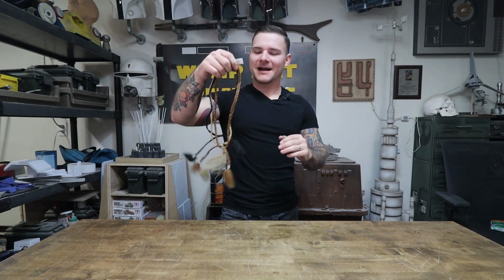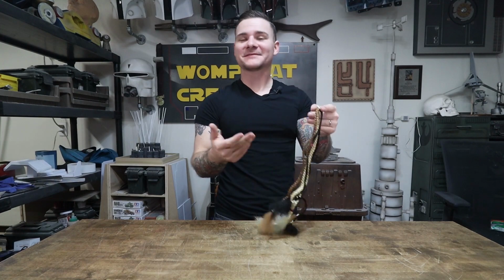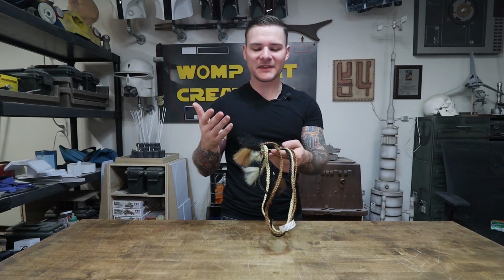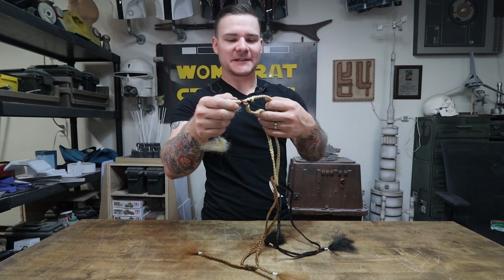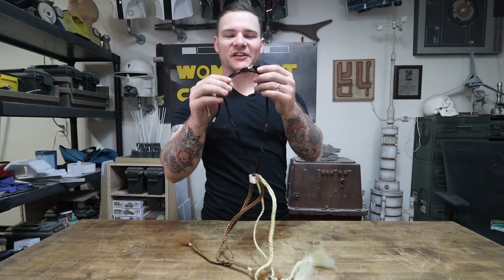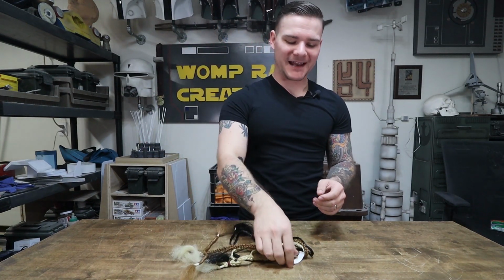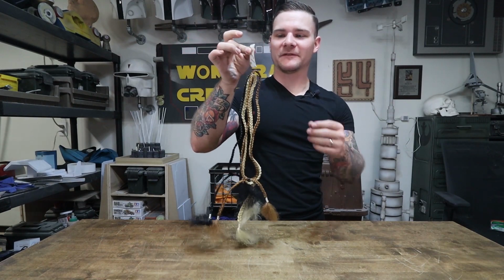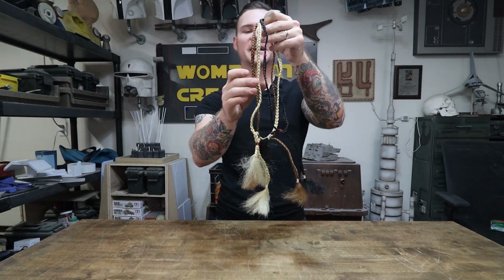Show & Tell: Wookie Scalps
For this weeks Show & Tell I pull out a fairly morbid piece of my Boba Fett cosplay...Wookie Scalps! That's right, probably the gristliest piece of Boba's get-up, but also an impressive trophy of a formidable opponent.